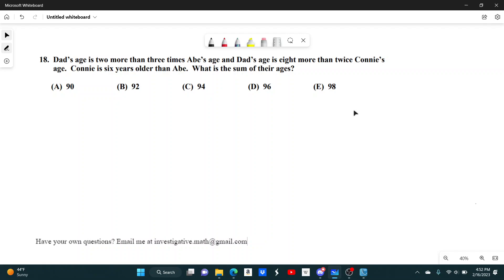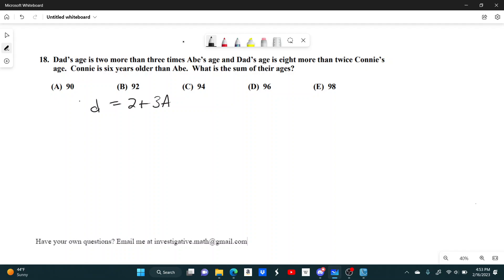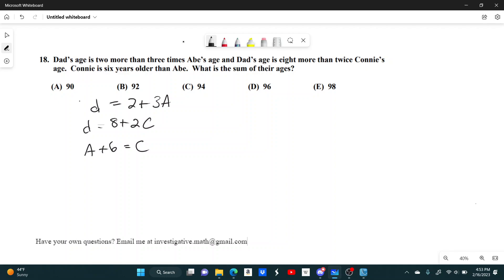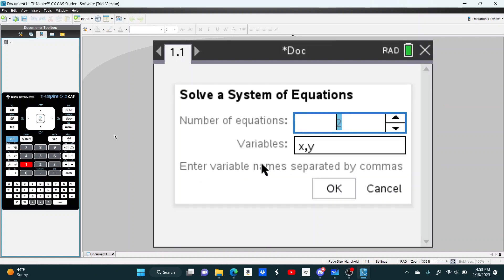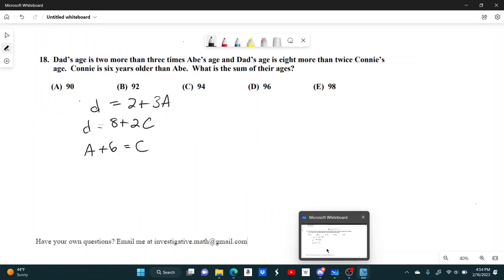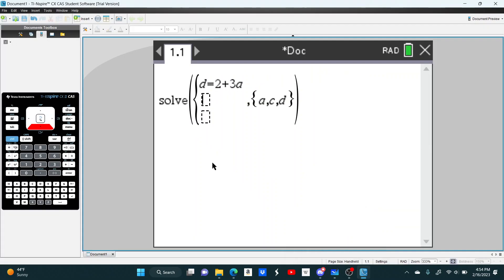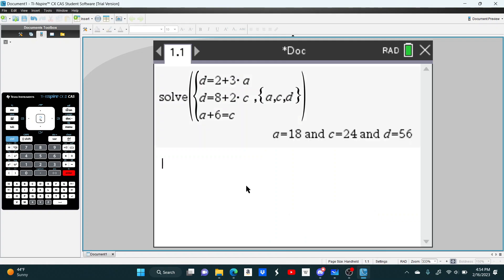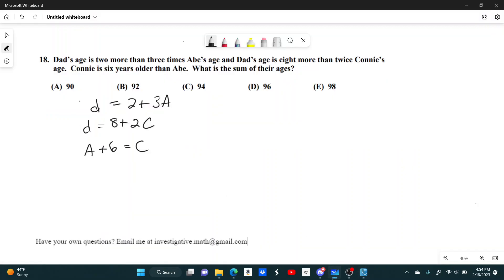2023 UIL A Math #18